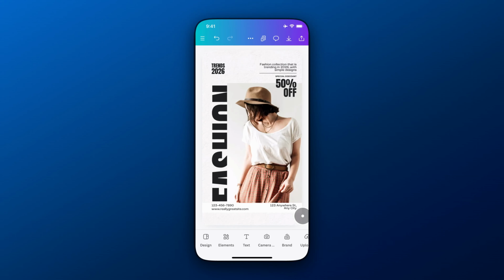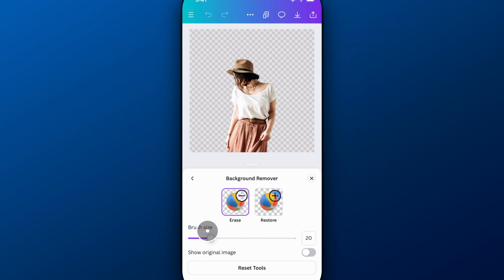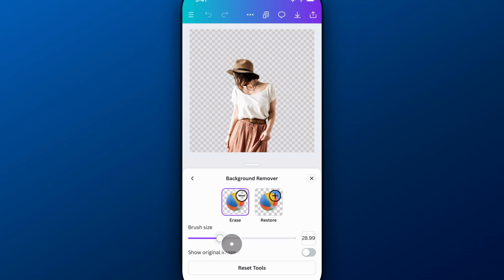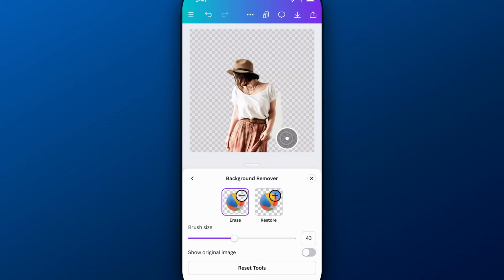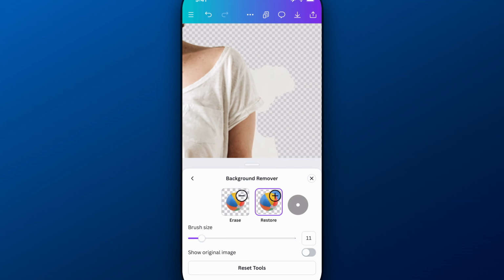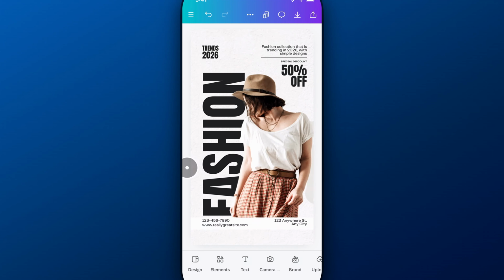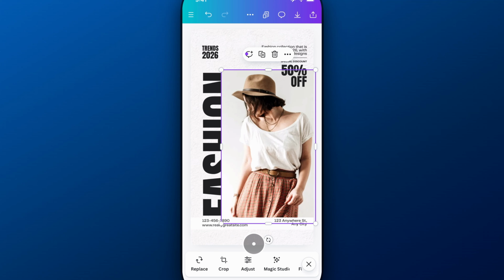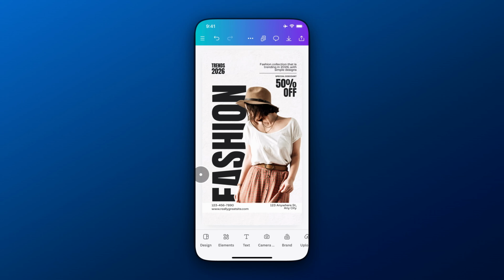How to Remove Background from Image on Canva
In this Canva tutorial, learn how to remove background from image on Canva. You can make the background transparent by cutting out photos using the background removal tool in Canva.